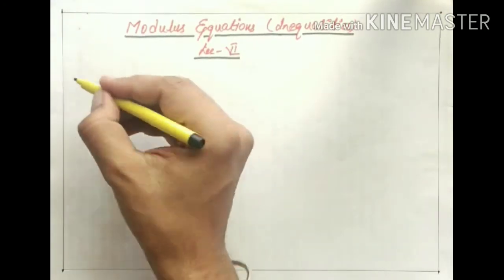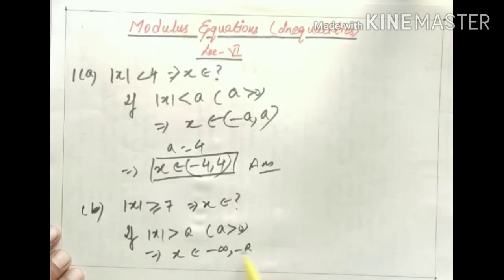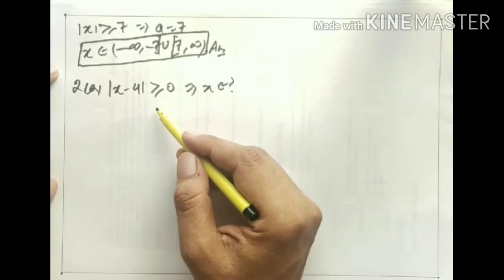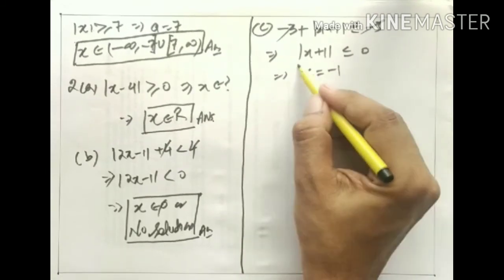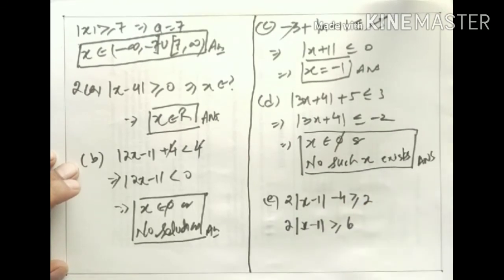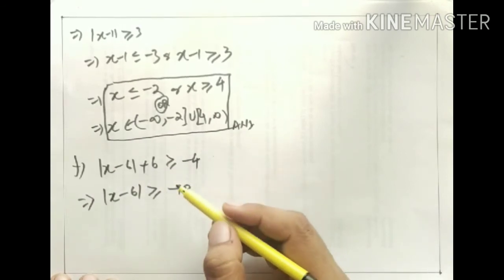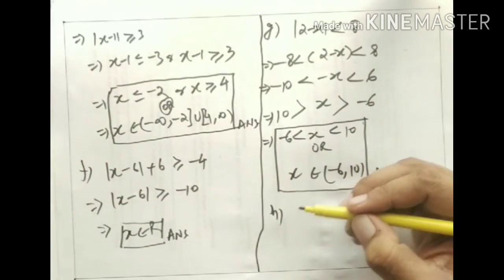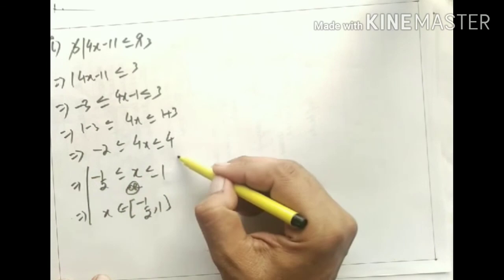Modulus Equations VI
This is the sixth lecture from the series of lectures on Solving Equations Involving Modulus.

The concept involves how to solve modulus inequalities algebraically, without using graph.

It is a very important topic for Boards, Olympiads, Engineering Entrance Exams like IIT-JEE, BITSAT, UGEE, IIIT's, etc.

Questions are asked from it in various forms like Single Option Correct  Objetives, Integer Answer Type Questions, Match the Column and Passage / Comprehension Based Questions.